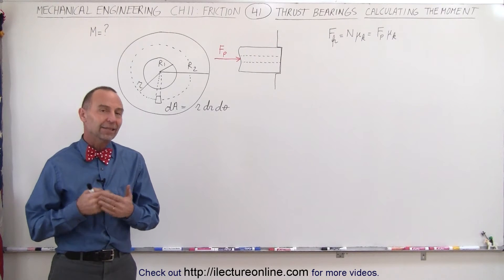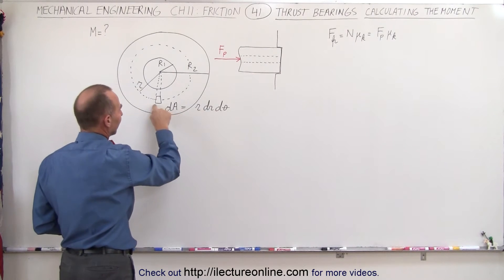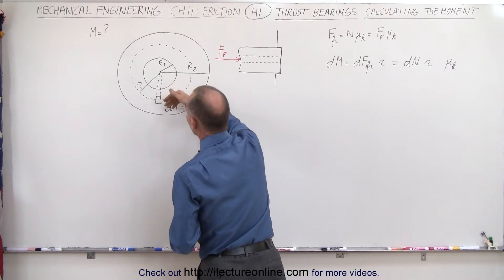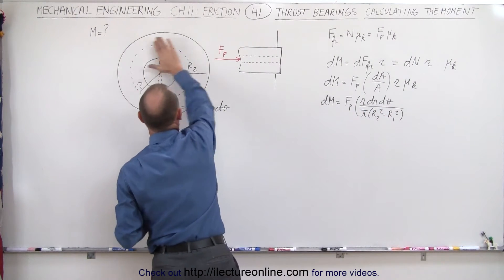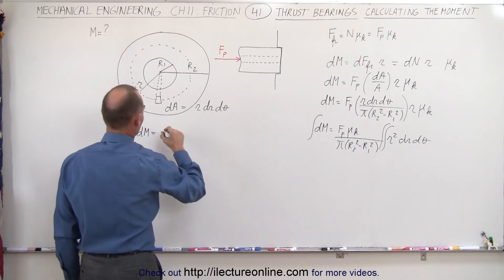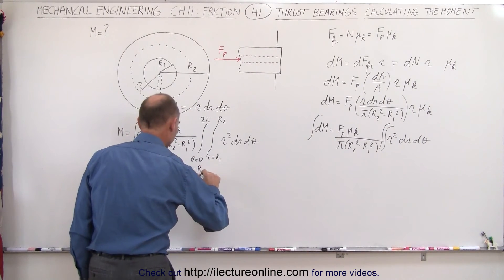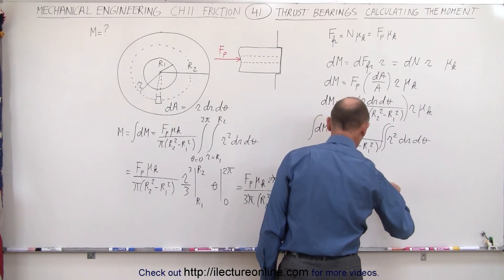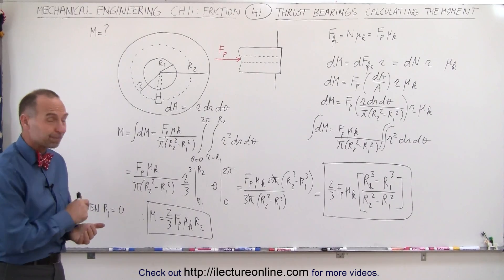Mechanical Engineering: Ch 11: Friction (41 of 47) Thrust Bearing: Calculating the Moment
In this video I will find the moment of a hollow thrust bearing.